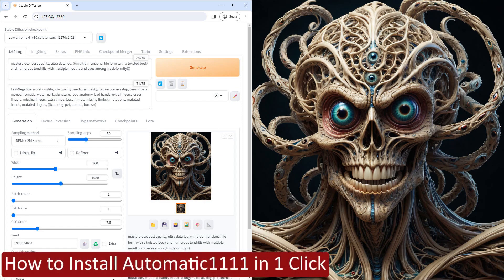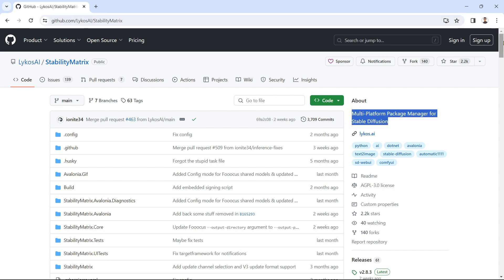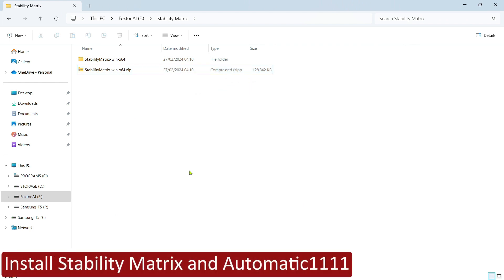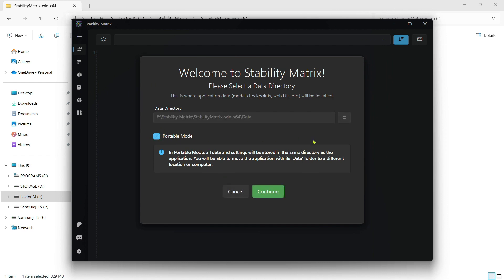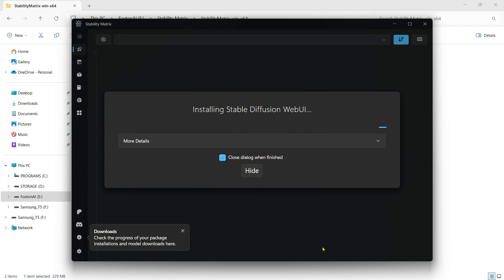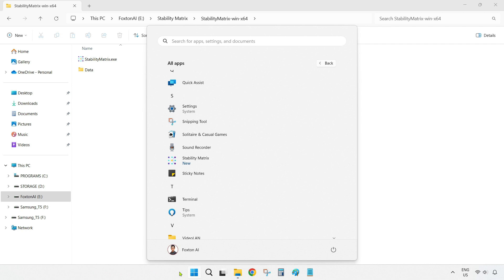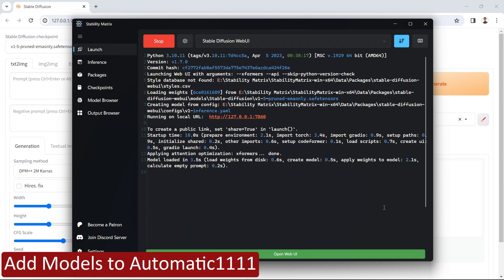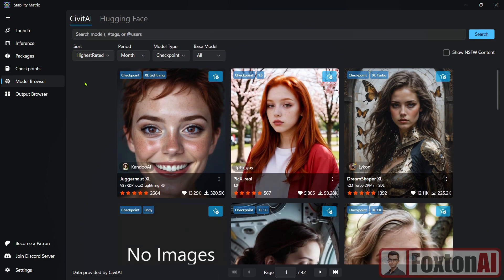How to Install Stable Diffusion Web UI Automatic1111 in 1 Click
The fastest and easiest, non-technical method to install the most popular Stable Diffusion Web UI, Automatic1111.

to support my small channel and all my hard work. Your generosity really does make a difference.

I’ll be installing it locally on my Windows 11 PC running a NVidia GPU.

This method involves no manual installs of Phyton, GIT or Automatic1111, and there’s no writing of any command prompts.

So, if you’re looking for a non-technical install method, then this is perfect for you.

An additional benefit of using this particular install method, is that you get a host of other additional features and functions installed at the same time. I’ll run over some of the more useful ones after the installation.

CHAPTER TIMESTAMPS:

00:00 How to Install Automatic1111 in 1 Click
00:47 Download Stability Matrix
01:57 Install Stability Matrix and Automatic1111
04:41 Open Automatic1111 Again
05:28 Update Automatic1111
05:53 Add Models to Automatic1111

All images, audio and video created and owned by FoxtonAI.

Credit to the following community members on CivitAI for inspiring the creation of some of the images contained in this video. Check out their inspiring work: 0_vortex, artificialstupidity, ArtifyAI, bzlibby, elastic0s, hhaayk, JessicaTimm, kunge, kyttyn888960, maDcaDDie, massOxygen, RalFinger, regulus_2108, SeikKV and TijuanaSlumlord.